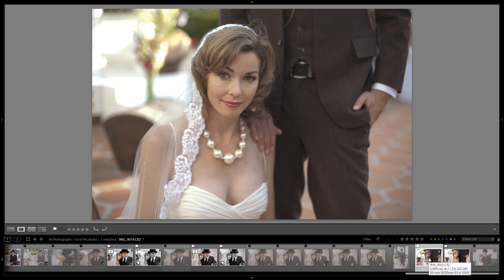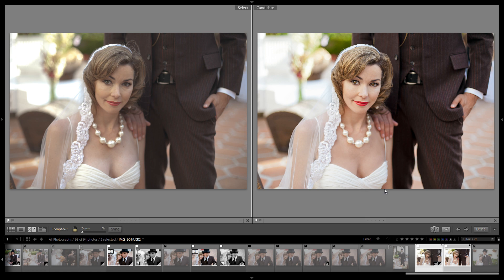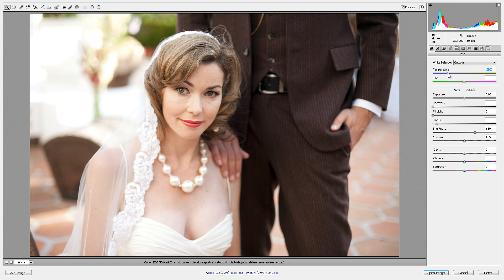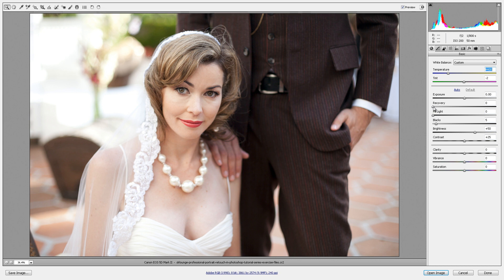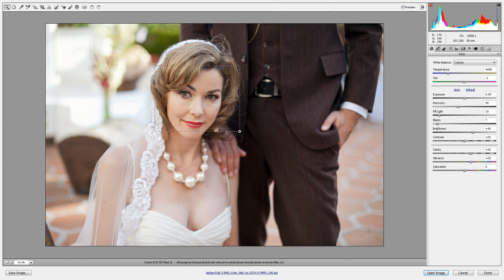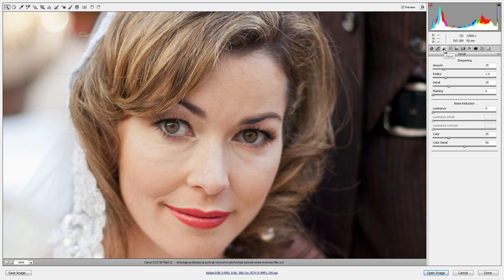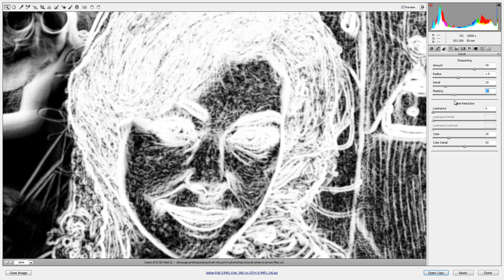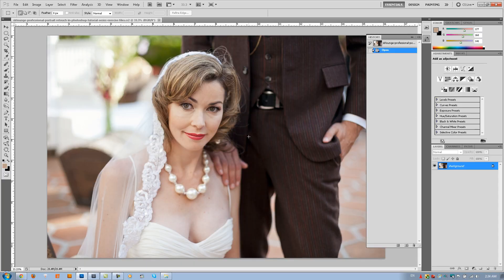Professional Photoshop Portrait Retouching - Part I - Adobe Camera Raw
Welcome to Part I of the SLR Lounge Professional Photoshop Portrait Retouching Series. In this tutorial series, we are going to walk you through every single step to take a RAW image SOOC (Straight Out Of Camera) and prepare the image for professional editorial reprinting.

In this tutorial series we will be doing every bit of the retouch using Photoshop's built in features. We won't be cutting any corners by using any "quick skin smoothing" techniques. Retouching to this extent does take quite a bit of time, around 20 -- 30 minutes depending on the image. However, you will find that the process will yield a much higher quality final result.

In this video, Part I of our series, we will be making some basic develop adjustments in ACR (Adobe Camera Raw) and then we will bring our image into Photoshop. Enjoy!